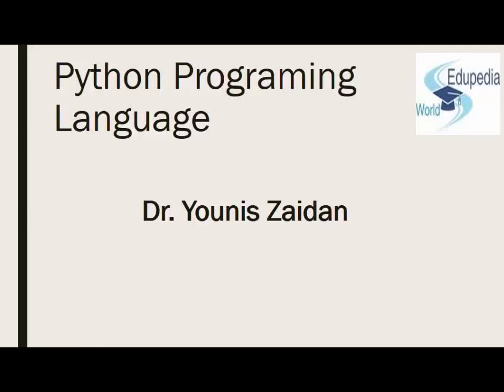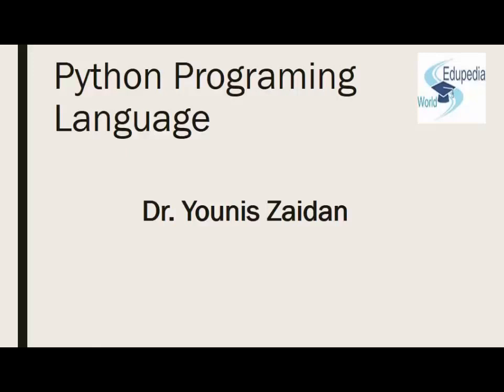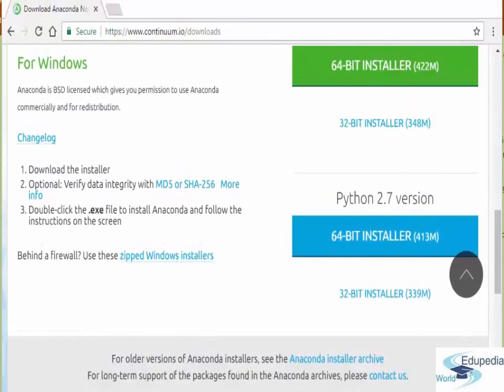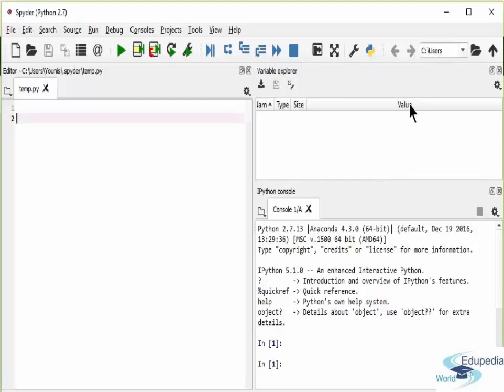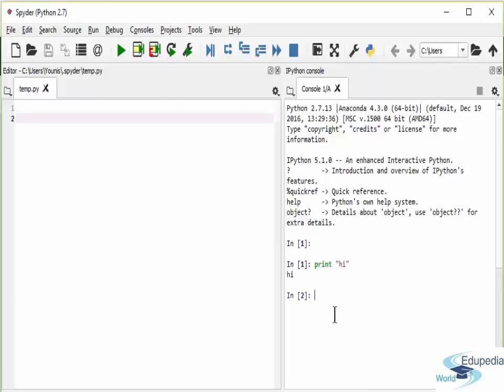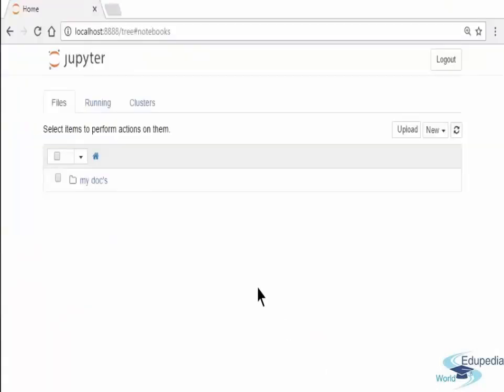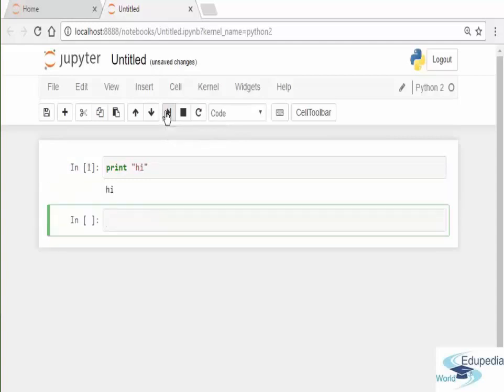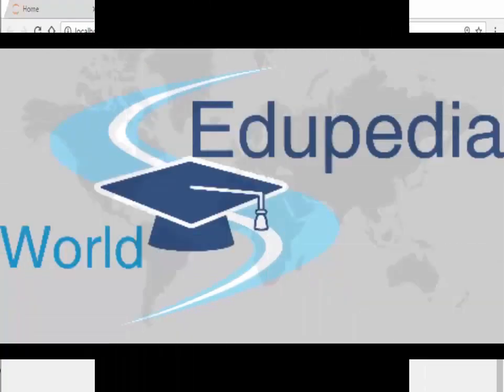Python Programming Language | Introduction | Installation | Lecture 1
Python Programming Language: Computer Application

Introduction

Download Anaconda

Anaconda Navigator